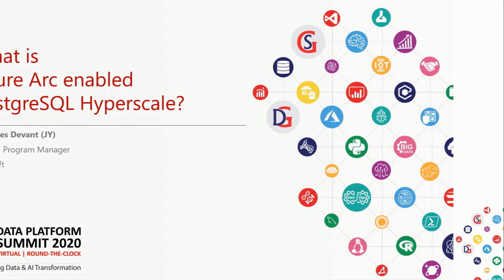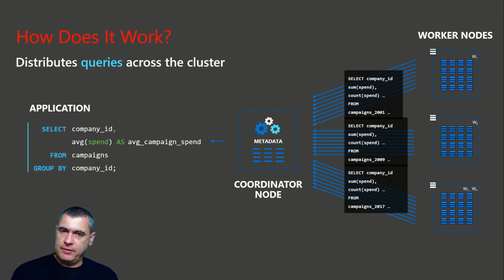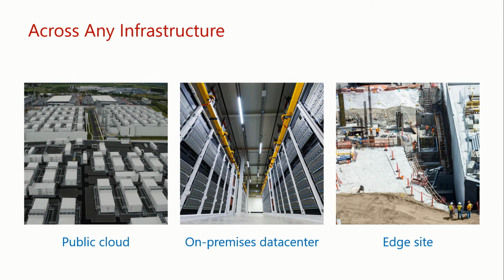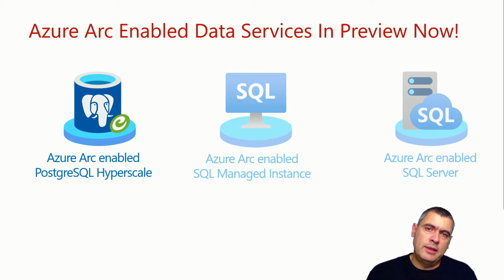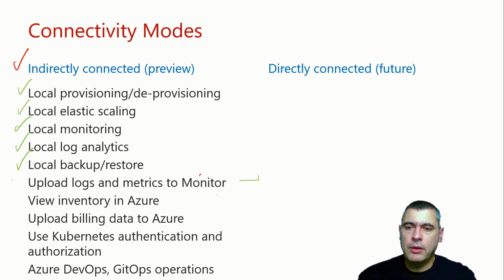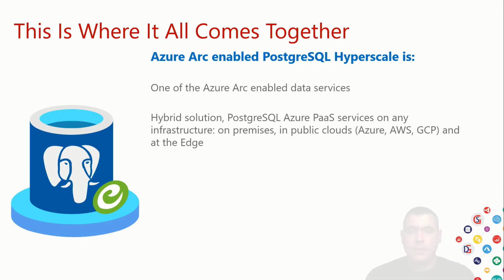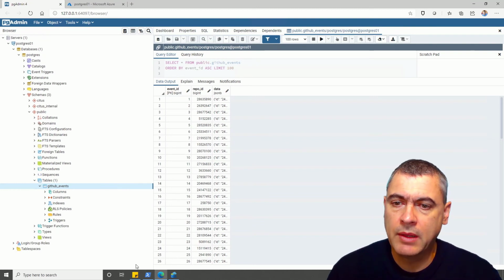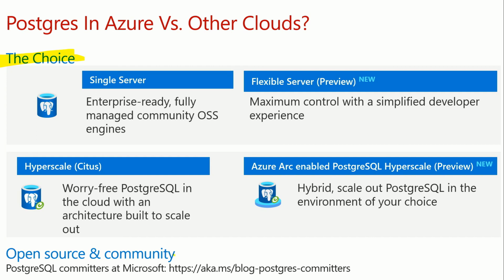What is Azure Arc enabled PostgreSQL Hyperscale? By Jean Yves Devant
What is Azure Arc enabled PostgreSQL Hyperscale? By Jean Yves Devant at Data Platform Virtual Summit 2020